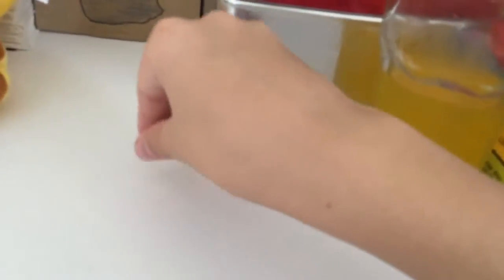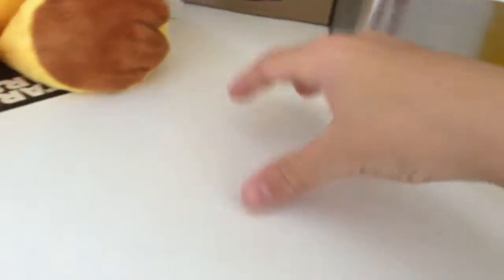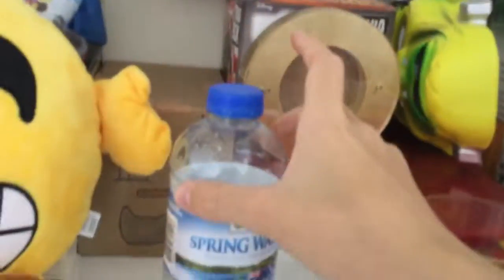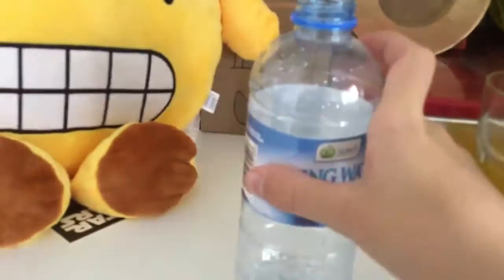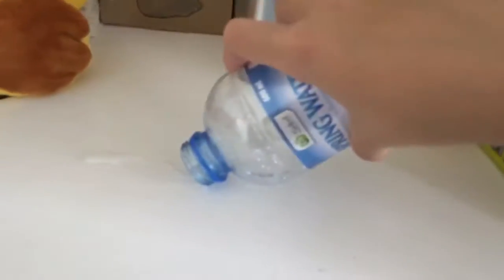Life Hacks - un-un-flipable water bottle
Thug life $$$